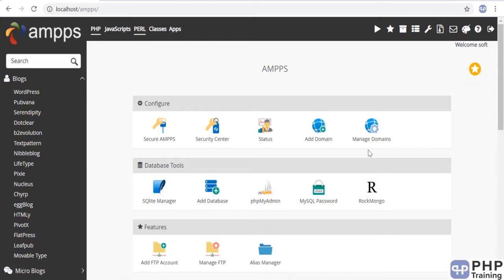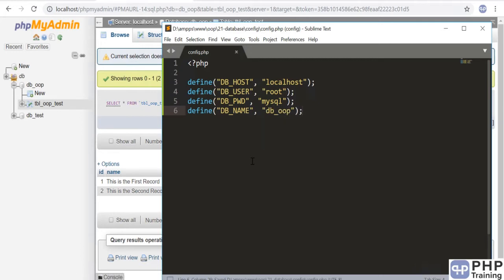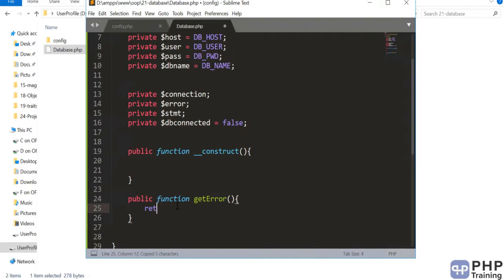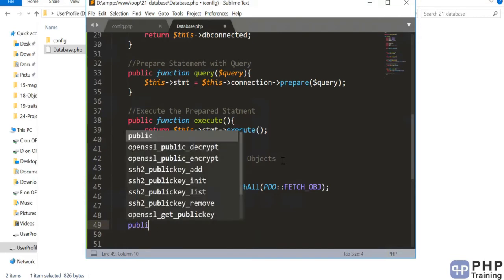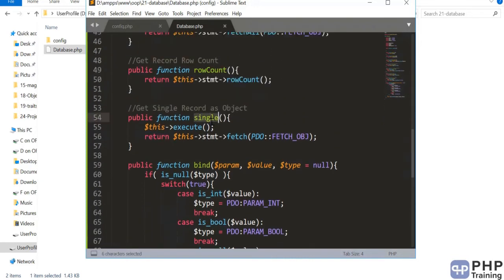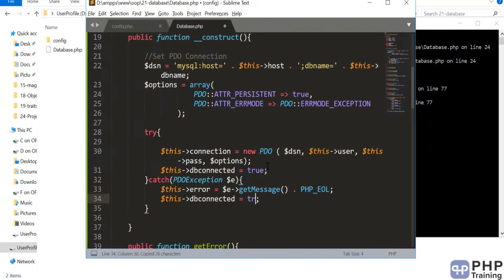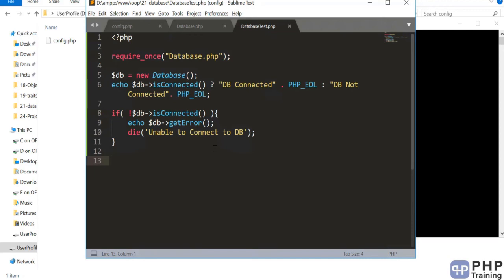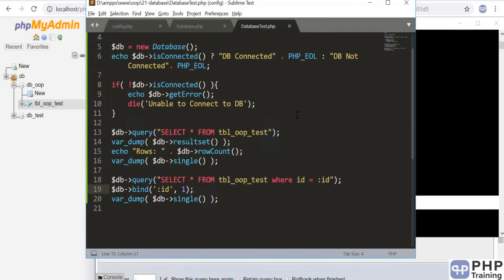Full stack web developer course | lesson - 21 | (Part-23) | Complete PHP OOP